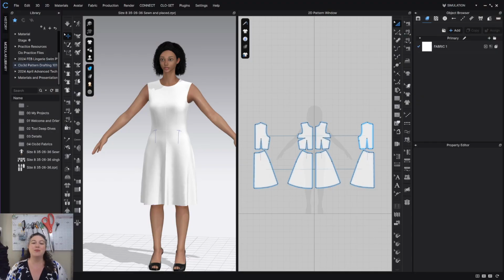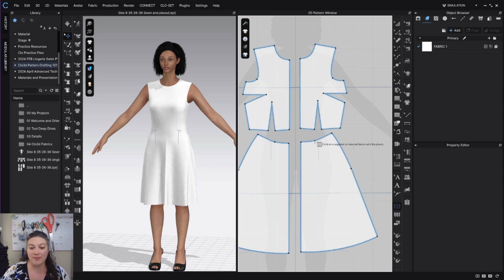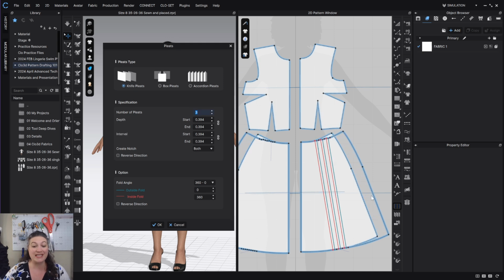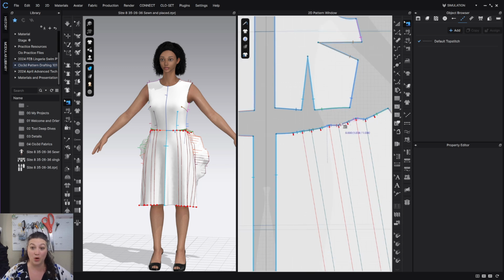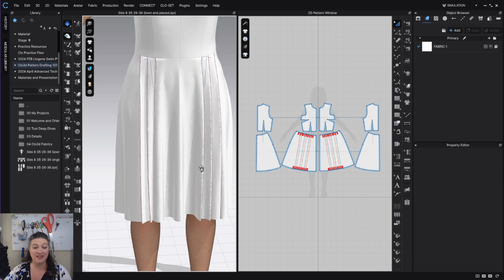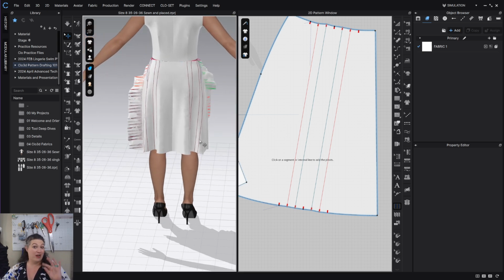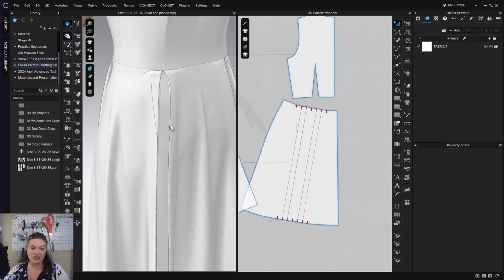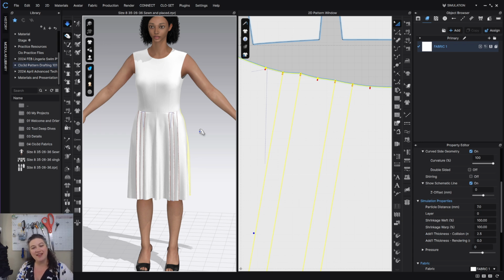Mastering Add Pleats in Clo3d: Top Tips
Unlock the full potential of Clo3D with our in-depth tutorial on the Pleat Tool! Whether you're a beginner or an experienced designer, this video will guide you through the step-by-step process of adding knife pleats and box pleats to your digital garments. Learn how to customize pleats, avoid common pitfalls, and make your designs stand out with professional pleating techniques.

In this video, you'll learn:

How to locate and use the Pleat Tool in Clo3D
Tips for adding knife pleats and box pleats with precision
Best practices for simulating pleats and adjusting particle distance
Troubleshooting fit issues to ensure your pleats lay perfectly
Why Clo3D? Clo3D is a powerful tool for digital fashion design, allowing you to visualize and perfect every detail of your garments before they go into production. With this tutorial, you'll gain the skills to create intricate pleat designs that add texture, movement, and style to your creations.